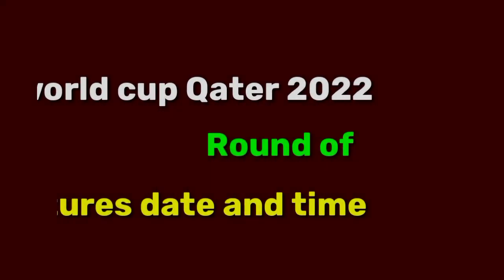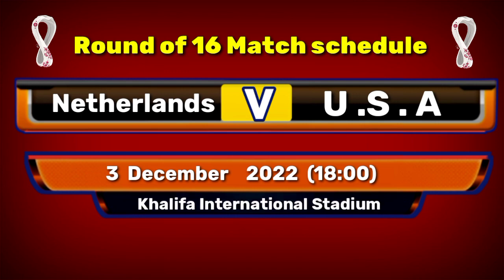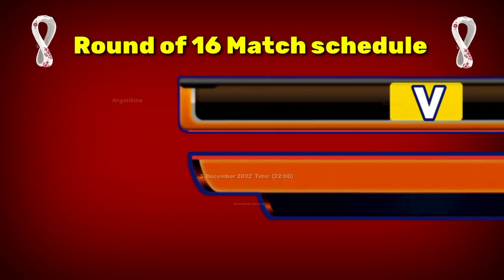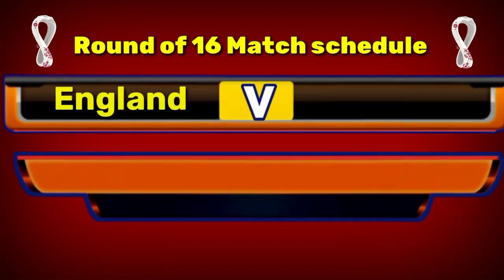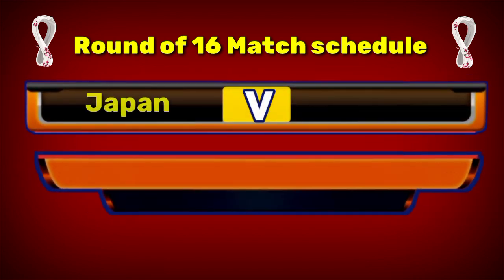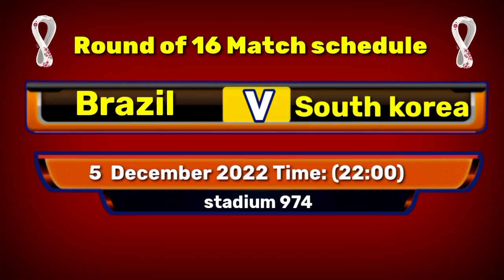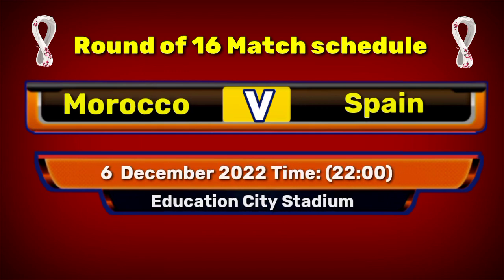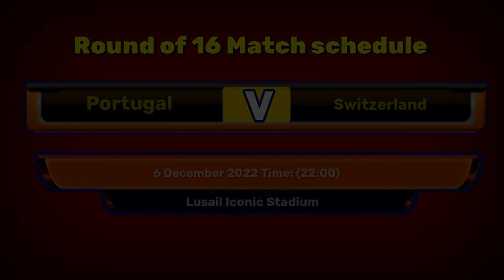FIFA WORLD CUP 2022 ROUND 16 Schedule|Fixtures World Cup Fixtures Today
Following is the Match Schedule FIFA World Cup 2022 Round of 16 Fixtures

0:02  foreign

0:09  Music

00:15 foreign

0:25 [Music]

0:34 [Music]

0:34 foreign

0:44 [Music]

0:54 foreign

1:24 [Music]